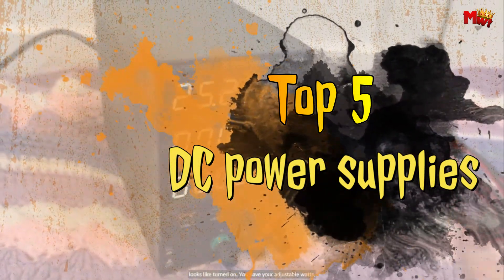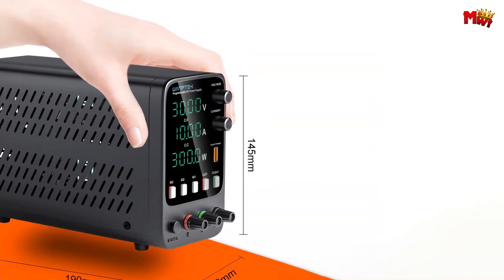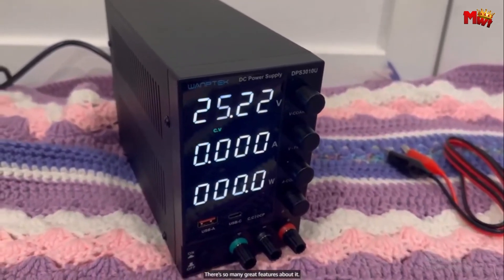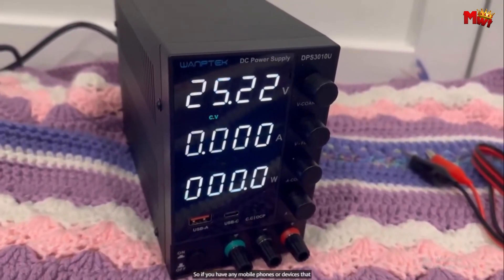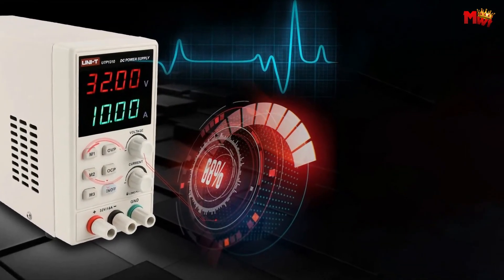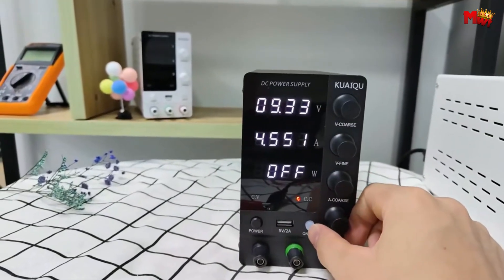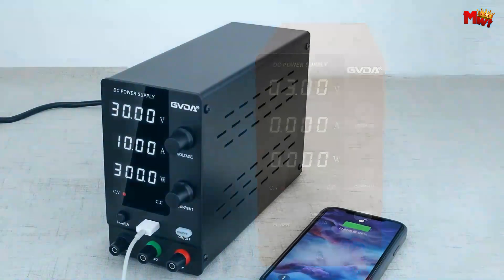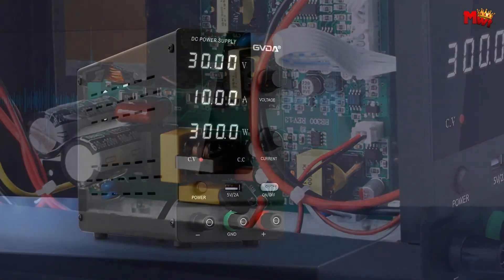Best DC Power Supply | Who Is THE Winner #1?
Links to the best dc power supply we listed in this video:

1. Gvda GD-A1203
2. Kuaiqu AN205-SPS-C3010
3. Uni-T UTP1310
4. Wanptek DPS3010U
5. Wanptek WPS3010B

Chapters:
00:00 Intro
00:51 Wanptek
02:43 Wanptek
04:10 Uni-T
05:51 Kuaiqu
07:34 Gvda